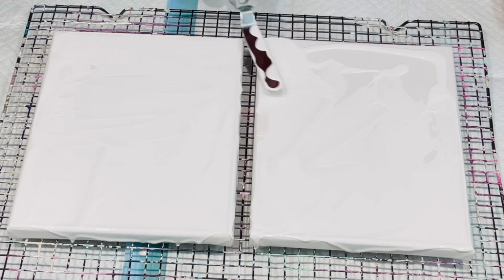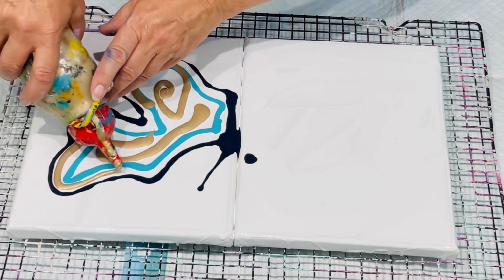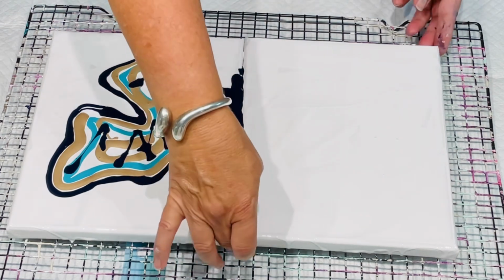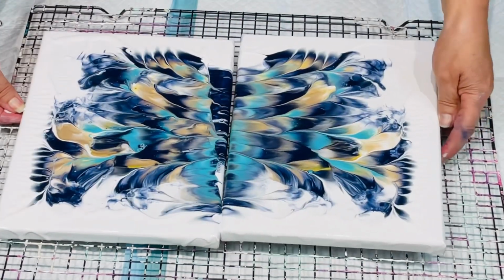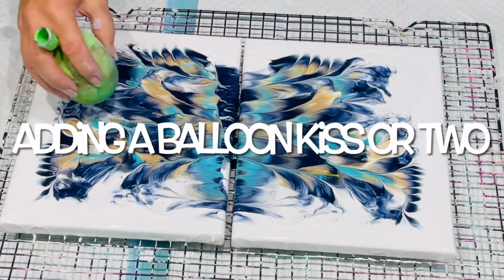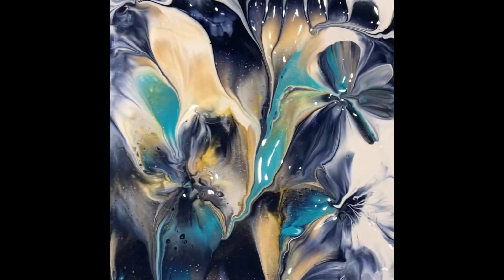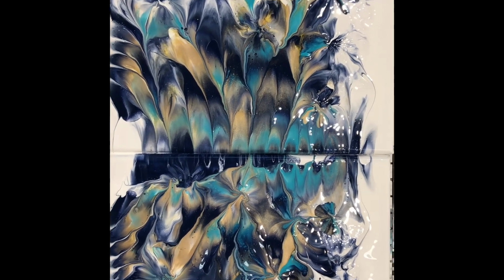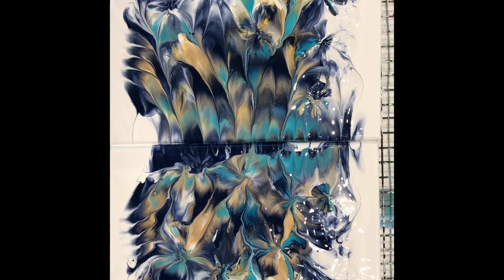Art n craft~🤩 HOLIDAY FUN WITH FAMILY AND FRIENDS ~Quick creation art therapy